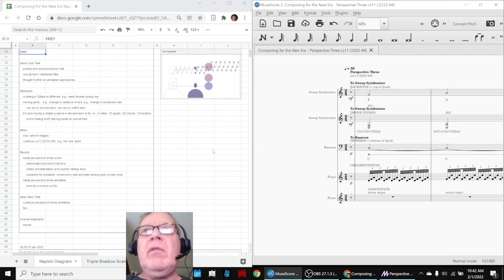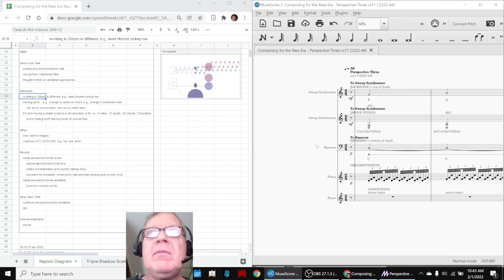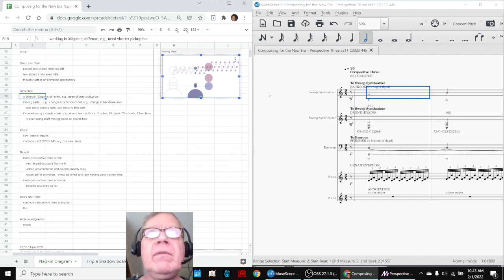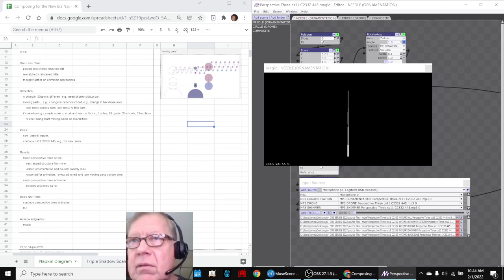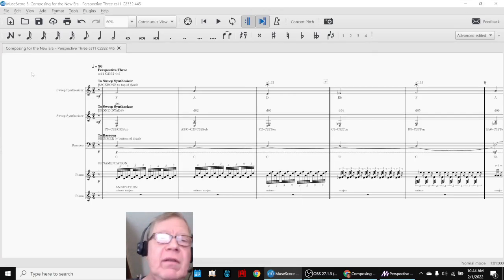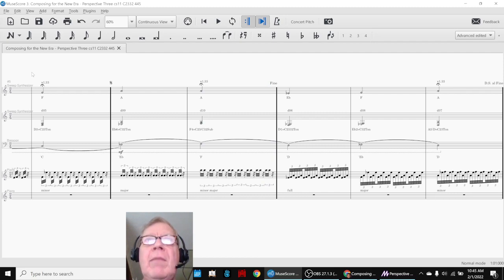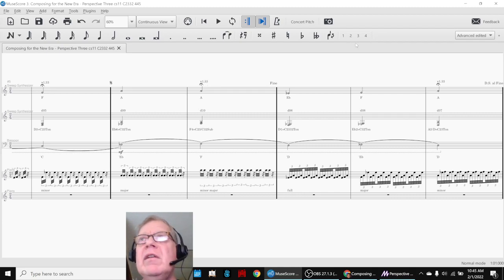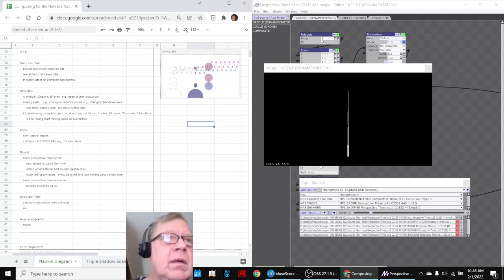Composing for The New Era 10 PREP Stream Highlight 01 Feb 2022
perspective three score is completed; animation begun